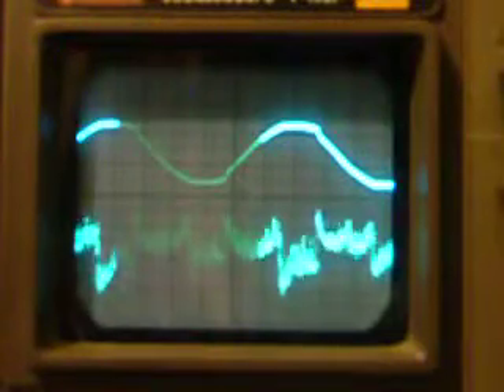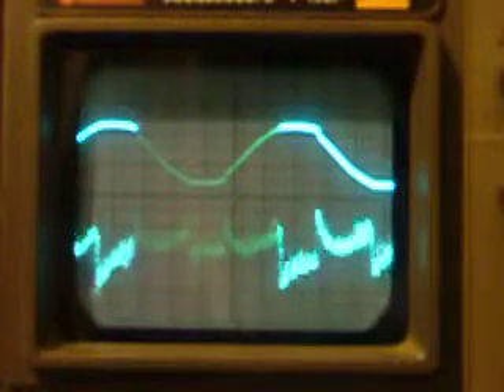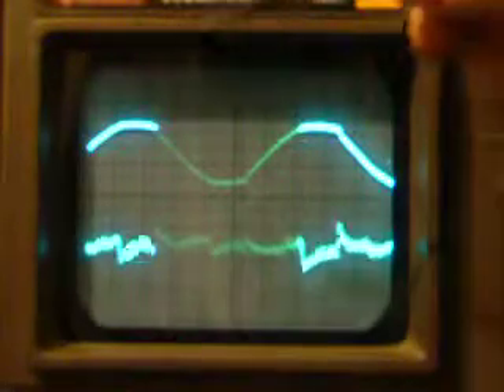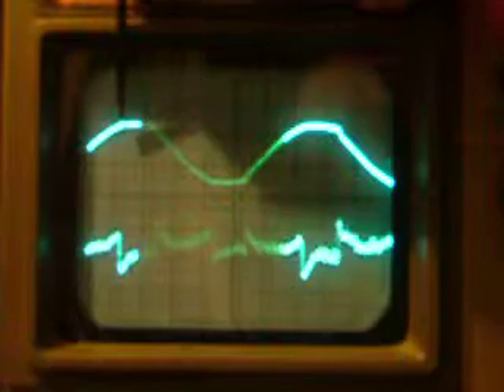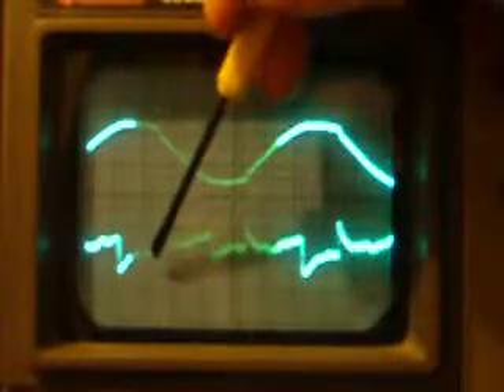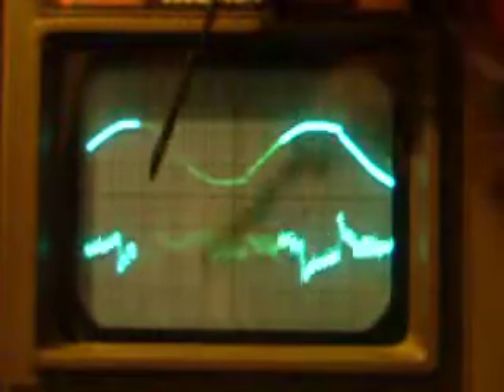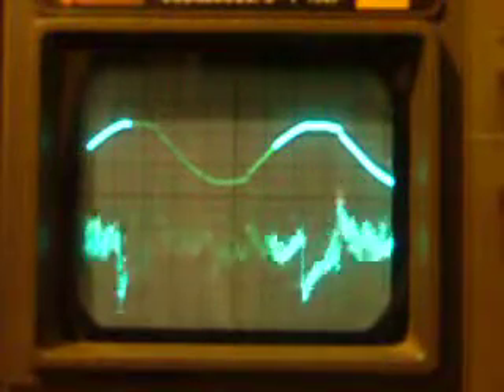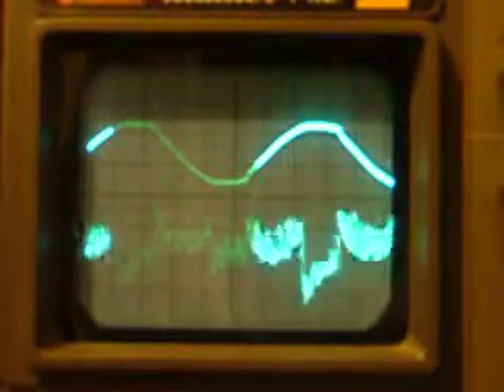The Hunt for Buzz & Hum - Part 4 of 10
An examination of the effects of the switching transients from the the HV rectifier in a High Octane Vacuum Tube Guitar Amplifier.